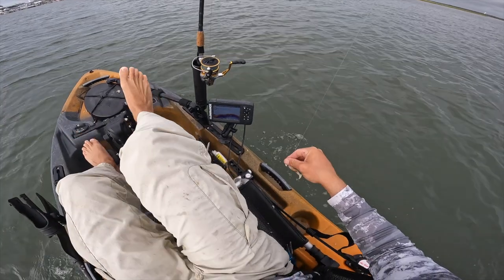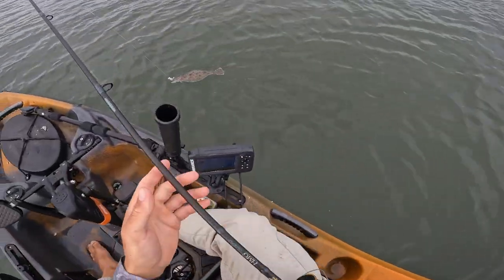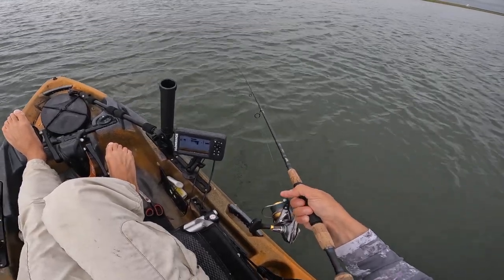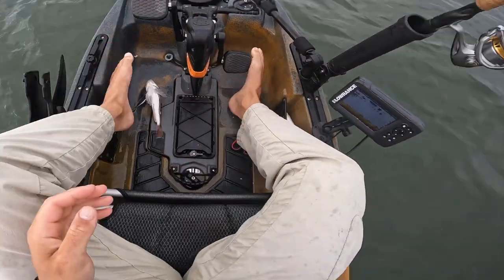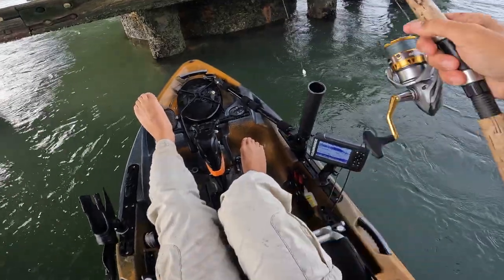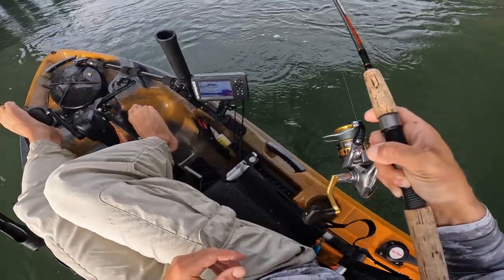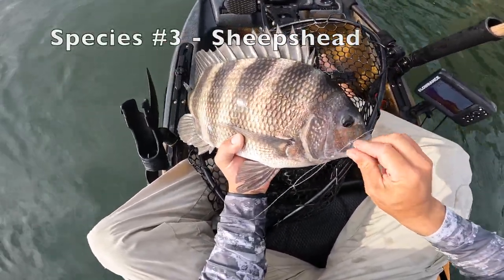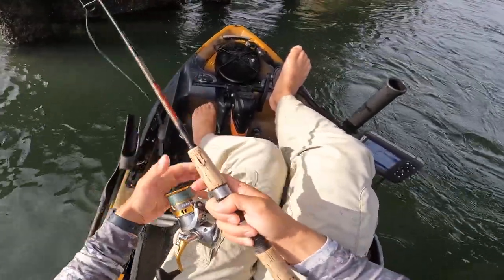Jigging for Sheepshead Saved the Day!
Tide - Incoming
Bait - Sand Fleas
Rig - 3/4 oz Bottom Sweeper Jig
Species Caught - Fluke, Sea Robin , Tautog, & Sheepshead

Fishing Gear Used in this Video :
Reels-

Tackle Used in this Video :
1/2 oz Capt. Hanks Jig
5" Swim Bait